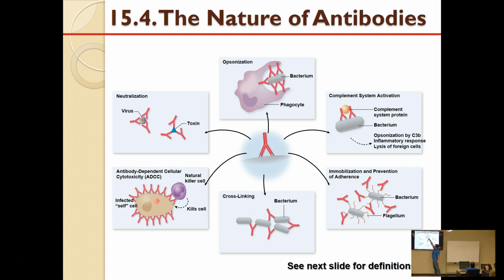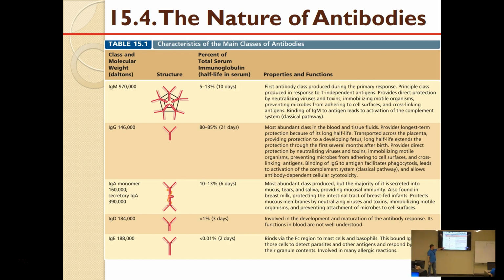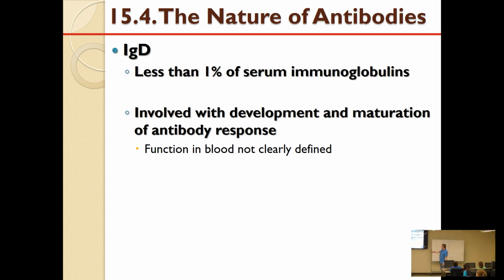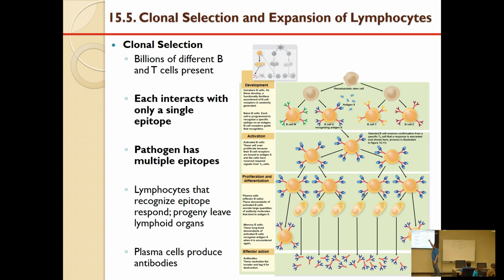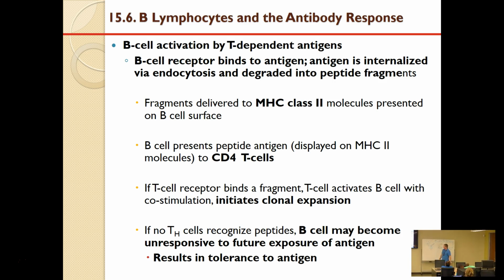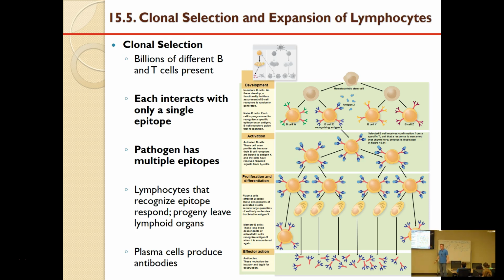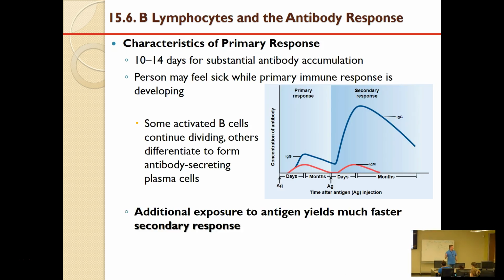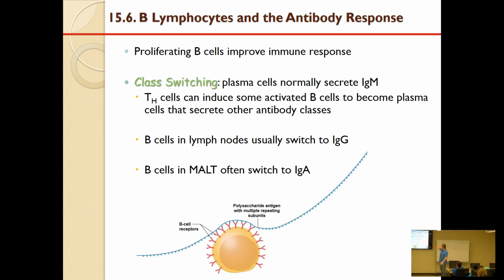Chapter 15 Part 2